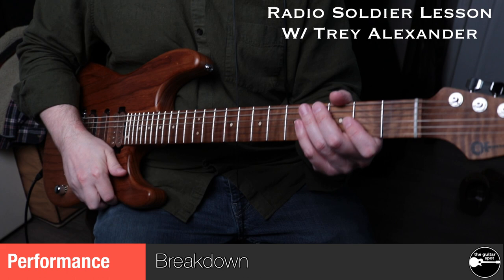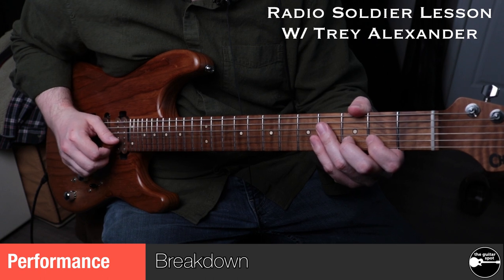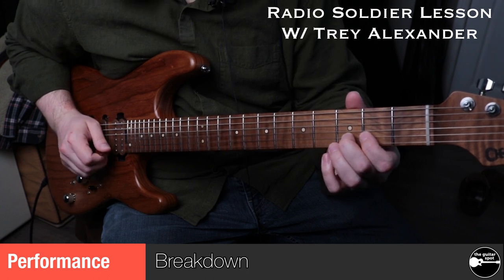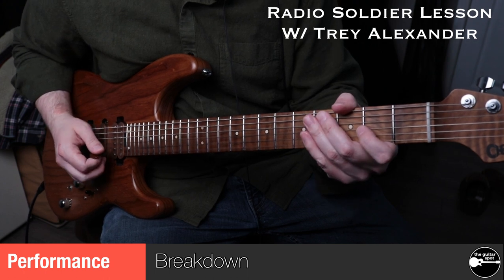Radio Soldier by MARCUS KING lesson by Trey Alexander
Here is a little lesson inspired by the great Marcus king! Please do yourself a favor and check out this wonderful musician!

Gear I am using:

Friedman Amplifier Mini Dirty Shirley
Tom Anderson Drop Top
Blue Chip Picks and Red Bear Picks